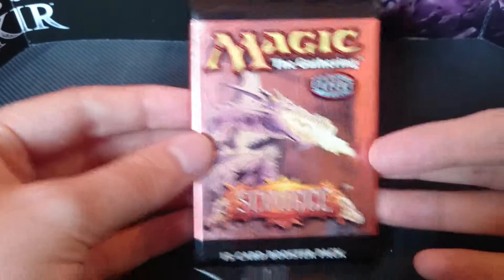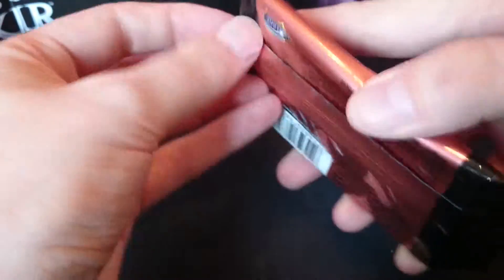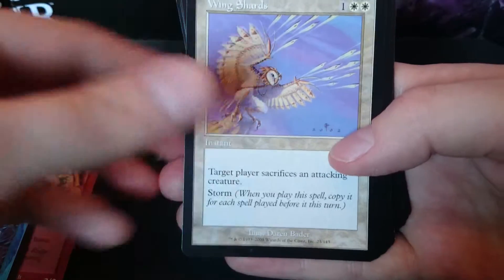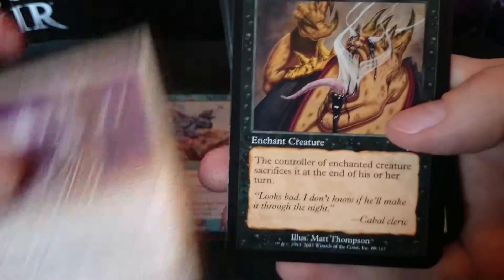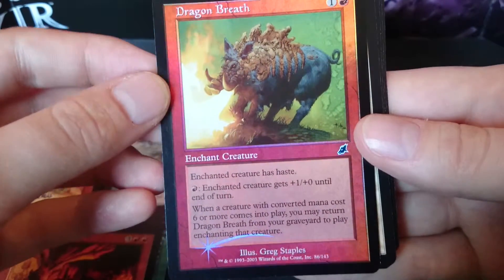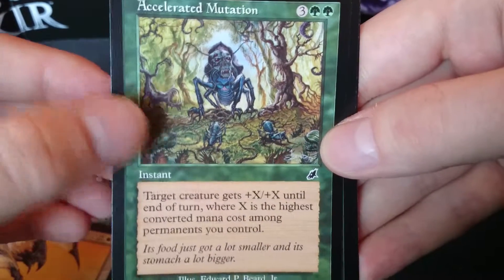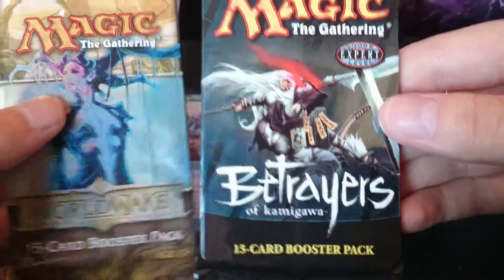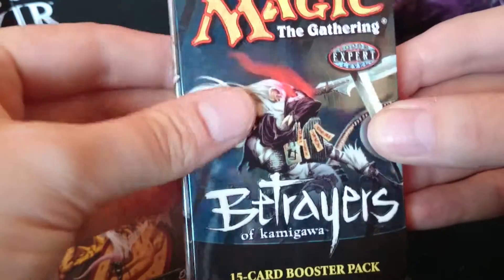scourge booster pack opening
magic the gathering booster pack opening from the scourge expansion.